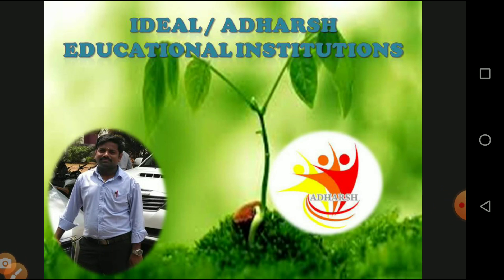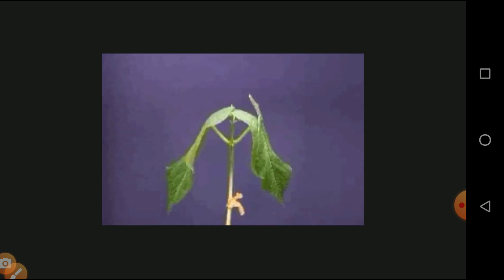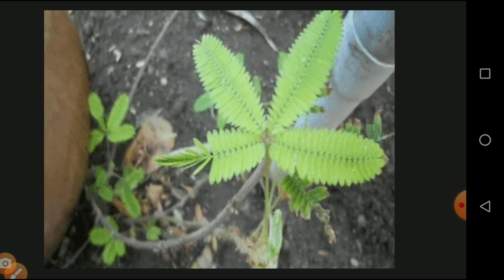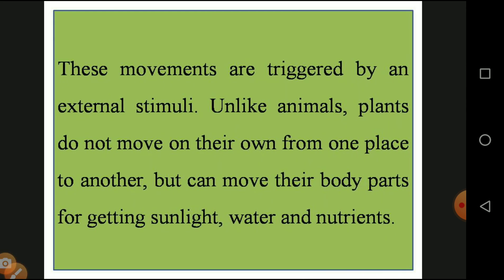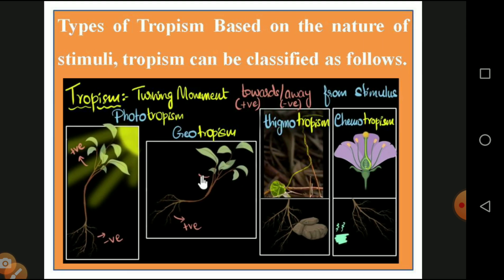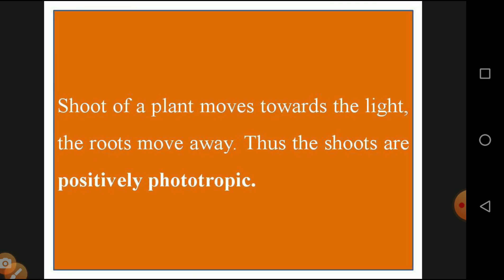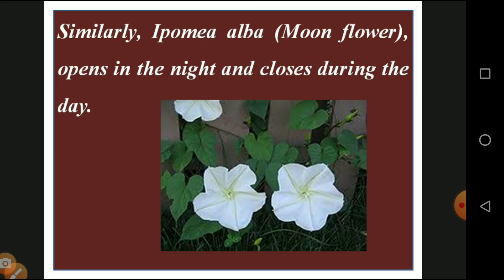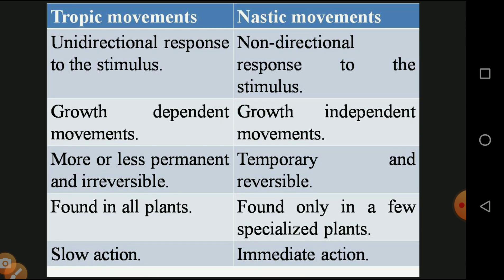IDEAL & ADHARSH GRADE IX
Class.   : 9
Subject : Biology
Unit        : 19 Plant Physiology
Portion. : Tropism and Nastic movement
Session. : 04
Video by : Sathish Kumar S